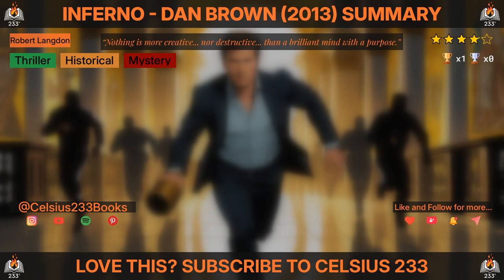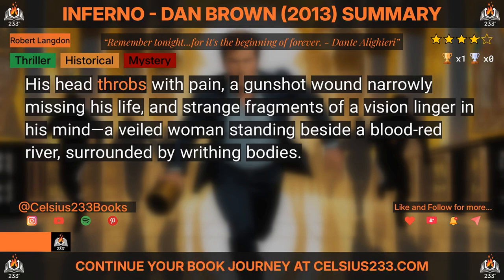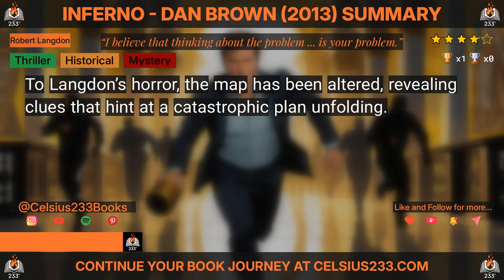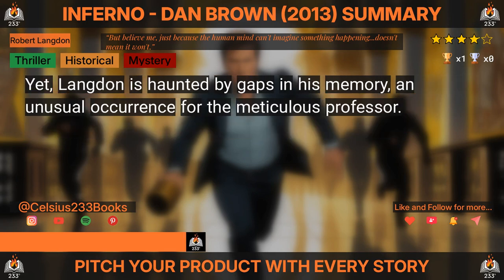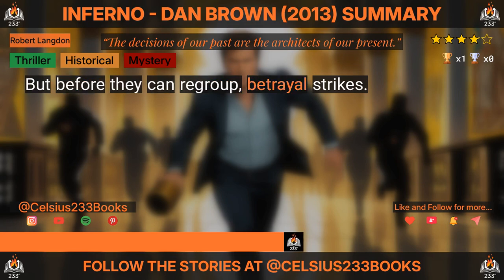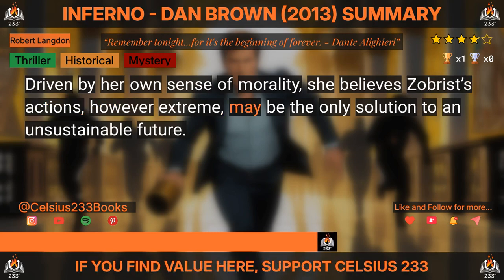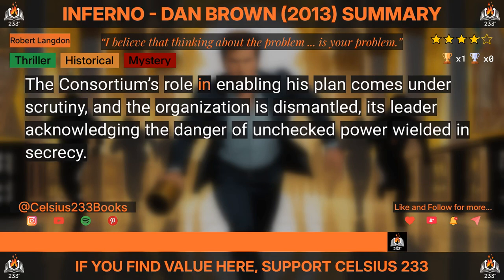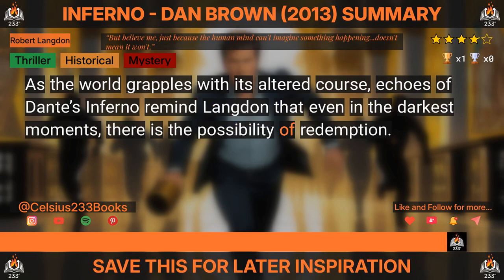Inferno - Dan Brown (2013) Summary (Robert Langdon - 4) - 3.89 ⭐️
Book 406: Inferno - Dan Brown (2013)
Series: Robert Langdon - 4
Rating: 3.89 ⭐️

Book at a glance:  Published in 2013, Inferno by Dan Brown is a gripping thriller that combines art history, literature, and a modern bioethical dilemma. The story follows Harvard symbologist Robert Langdon as he awakens in Florence with no memory of the past two days. Guided by Dante's Divine Comedy , Langdon races to stop a global catastrophe while uncovering secrets of a shadowy organization and a brilliant but twisted scientist.

Genre: Adventure, Crime, Fiction, Historical Fiction, Mystery, Mystery Thriller, Suspense, Thriller

Creating videos is a slow process, but you can read Inferno - Dan Brown (2013) and 1000+ book summaries at Celsius 233 (@celsius233books)

📚 Love books?